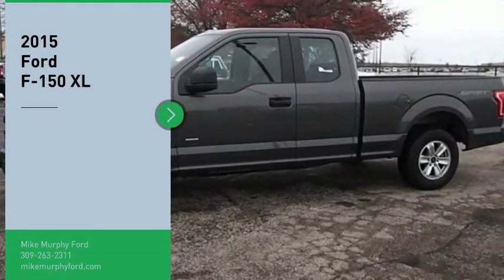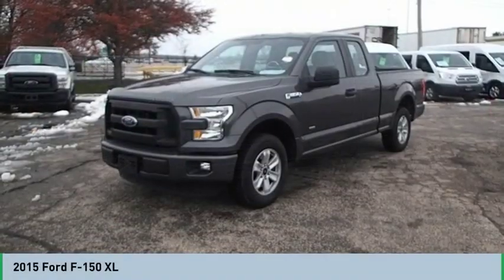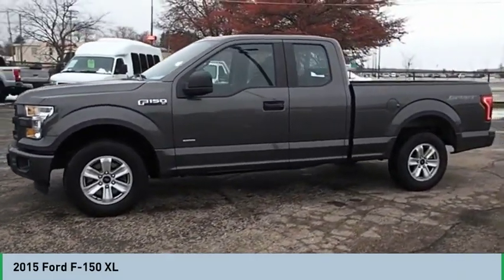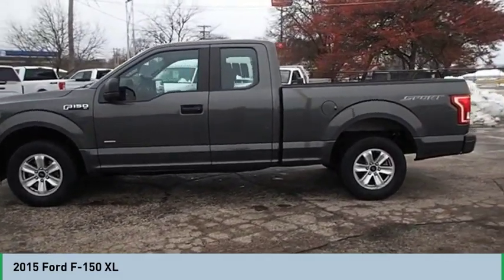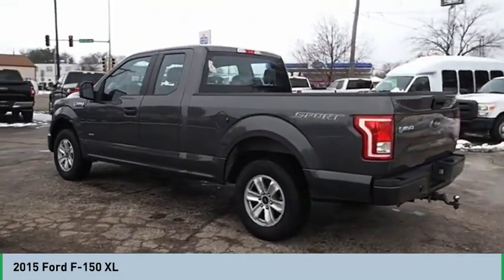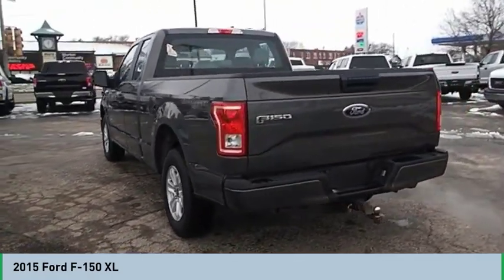2015 Ford F-150 2015 Ford F-150 FOR SALE E13567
565 W. Jackson St.

We get it... Price Sells Cars!! * 2.7 LITER 6 Cylinder engine *   * Check out this 2015 Ford F-150 XL * * 2015 ** Ford * * F-150 * * XL *  This Magnetic Metallic 2015 Ford F-150 XL might be just the super cab for you.  A classic magnetic metallic exterior and a dark earth gray interior are just what you need in your next ride.  Looking to buy a safer super cab? Look no further! This one passed the crash test with 5 out of 5 stars.